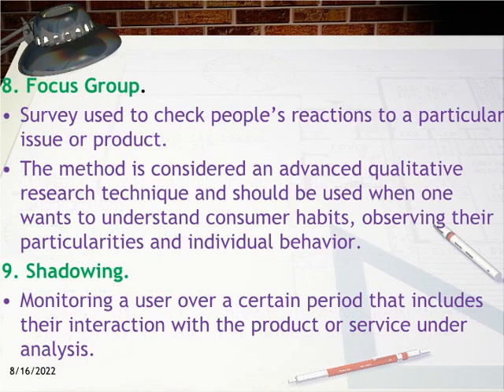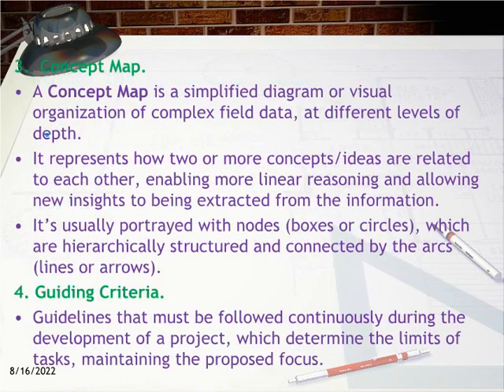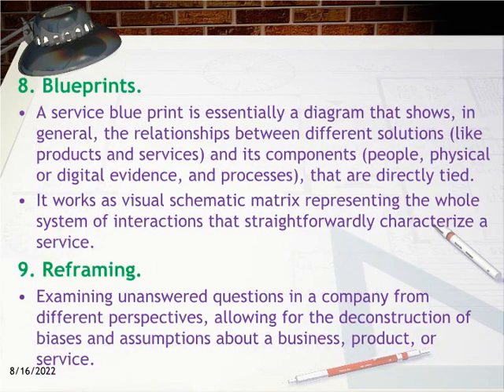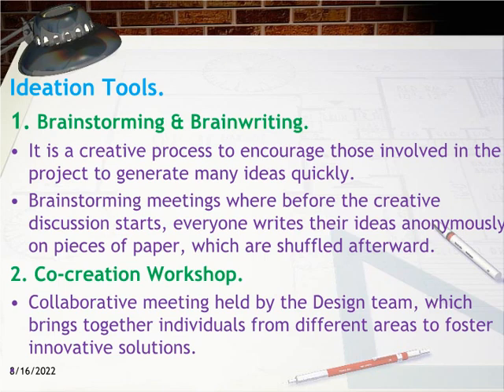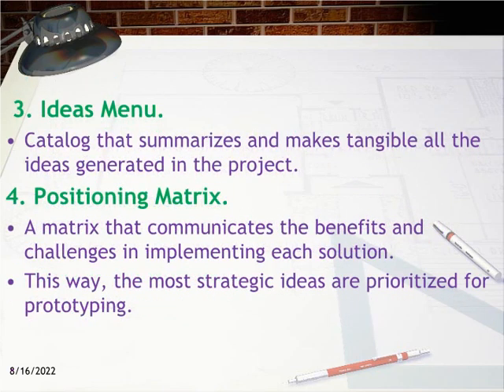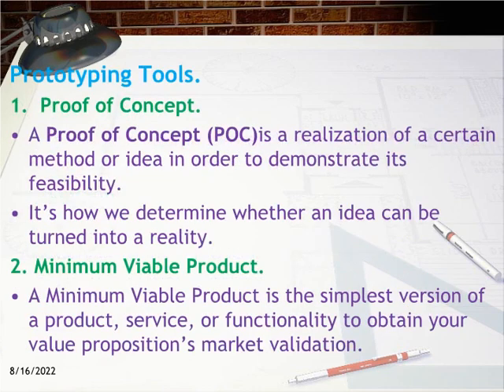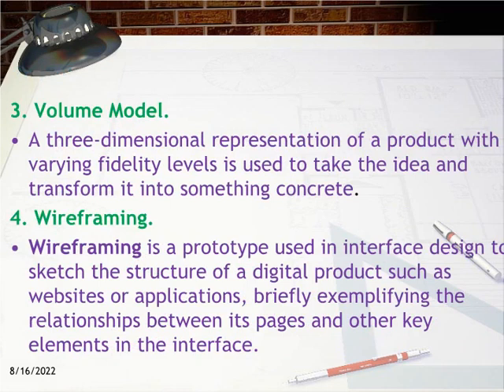IDT Module 2 Tools for Design Thinking-Introduction.